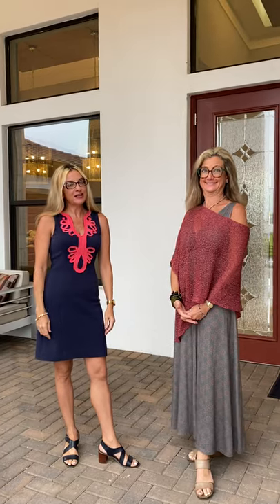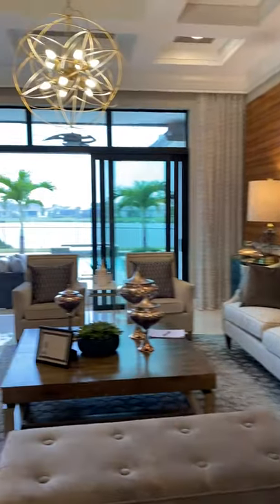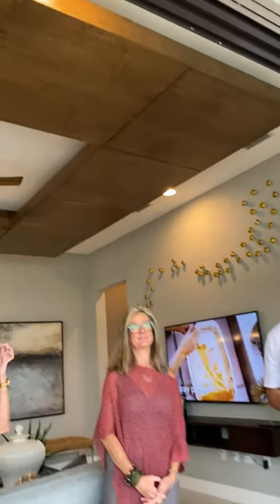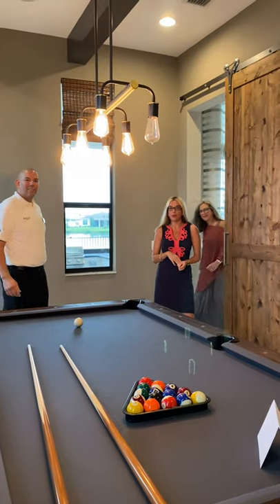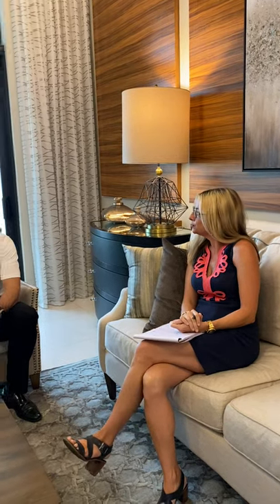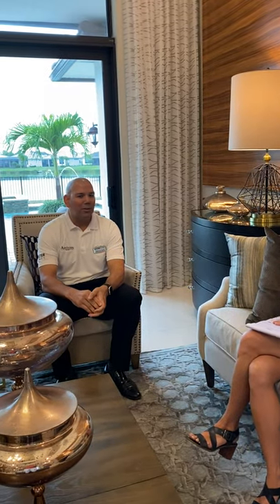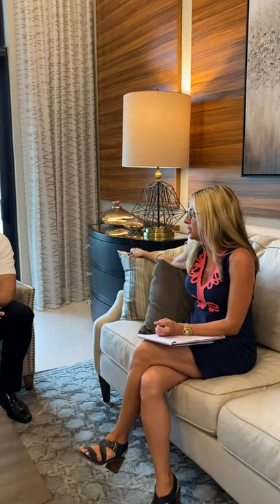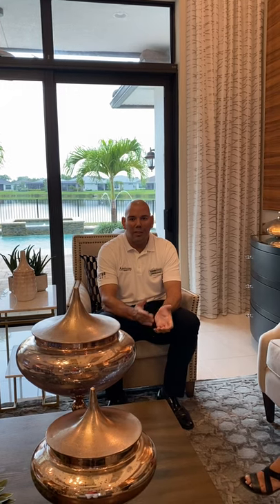Team Cashi visits Artistry in Sarasota by Kolter Homes